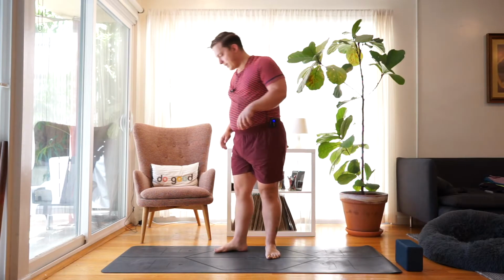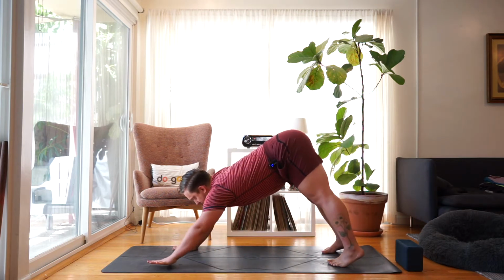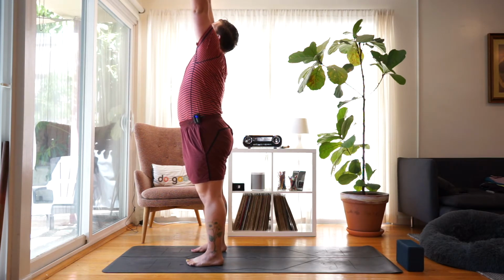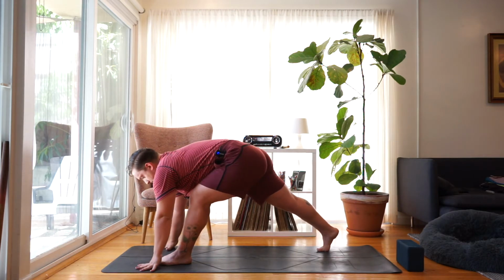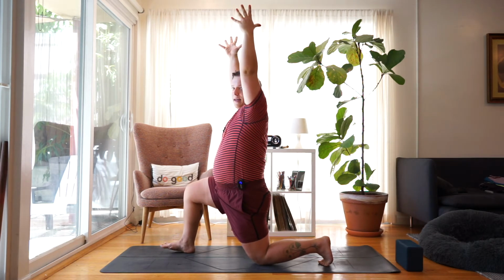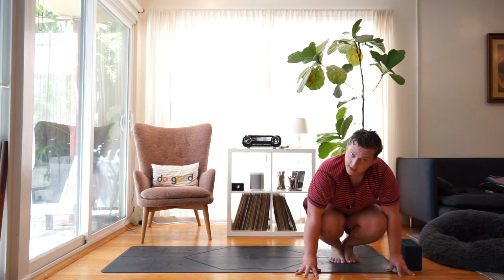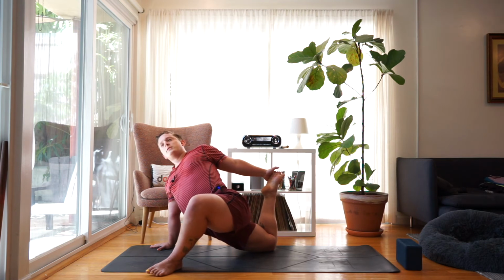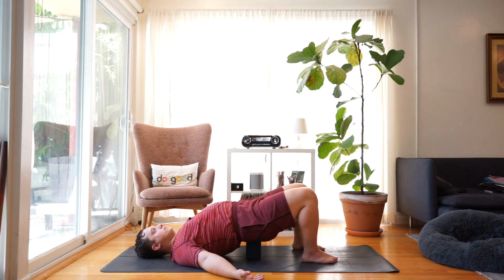35 Minute Side Crow Flow: All Levels!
Explore side crow in this flow class. I have you a great practice and the chance to learn a new arm balance all without taking yourself to life seriously.

Enjoy this class and if you feel inclined feel free to send a donation.

Want more info on my Align and Shine Retreat to Joshua Tree!? Check out Jackworkmanyoga.com